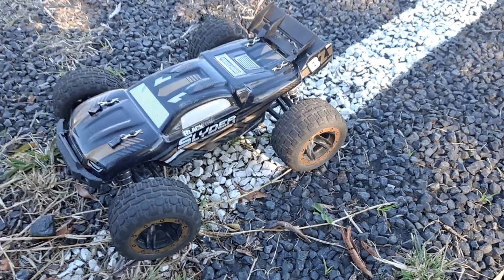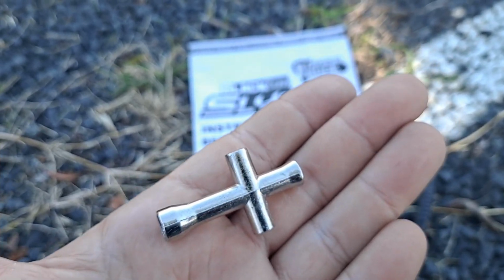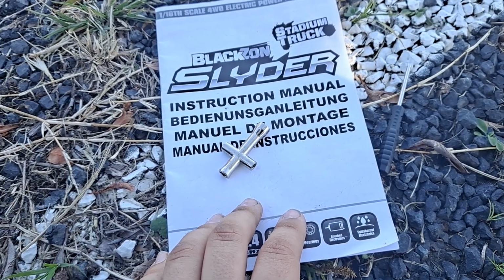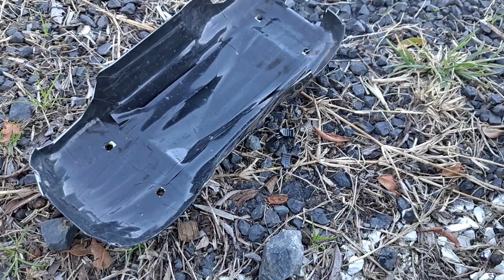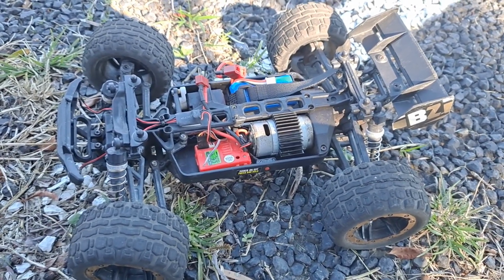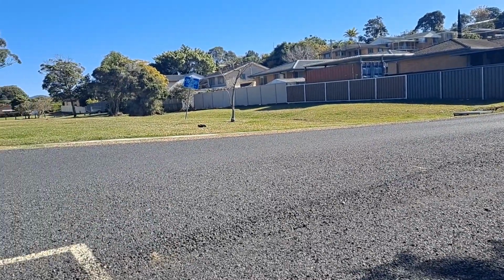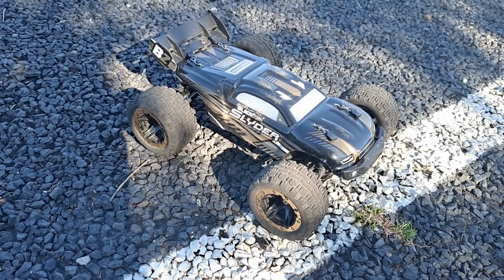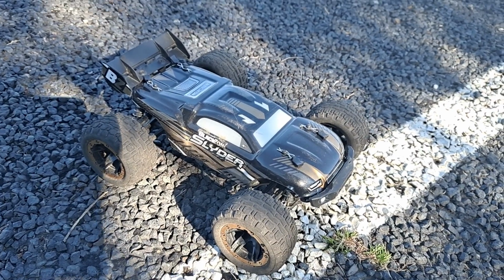Blackzon Slyder ST review and drive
this is the review of the blackzon slyder st which cost around $150AUD/100USD RTR